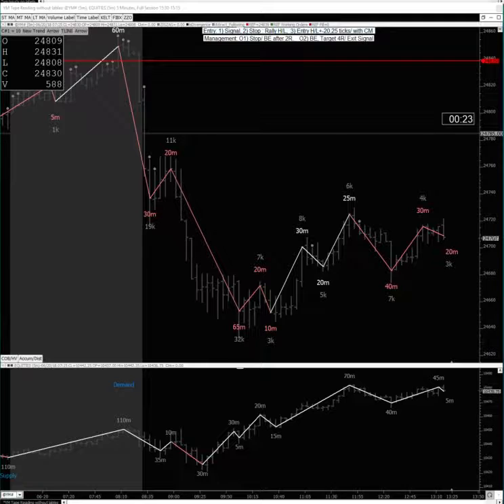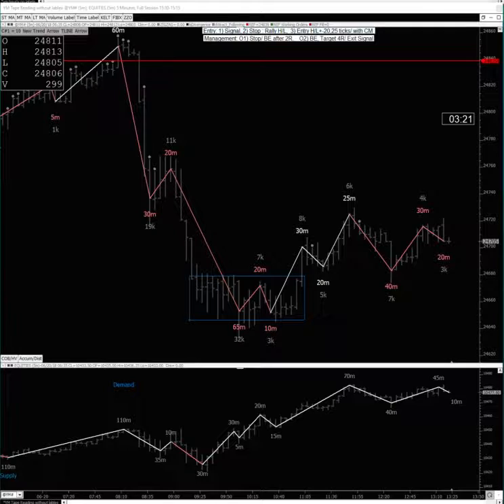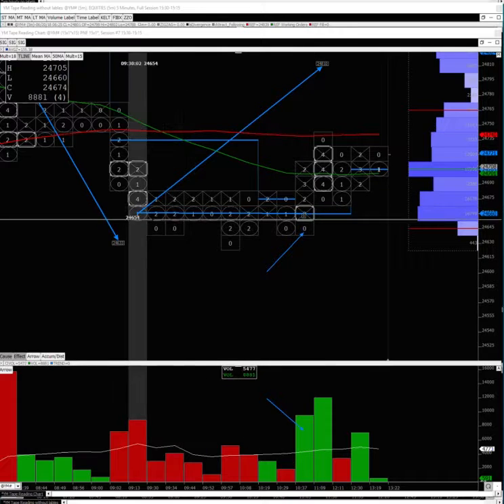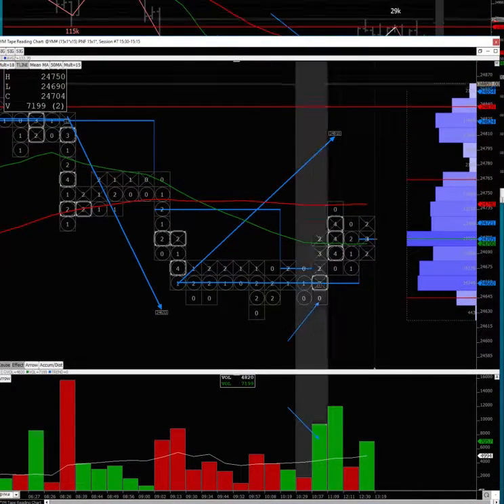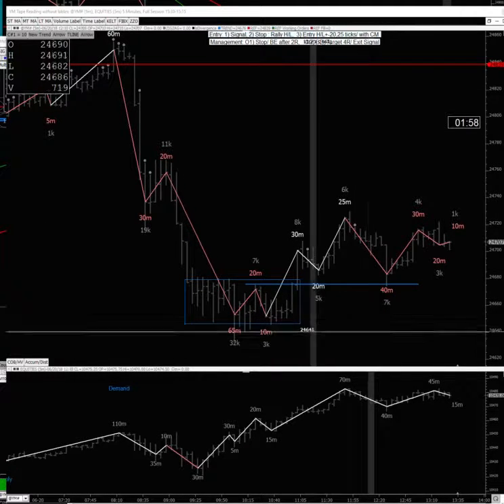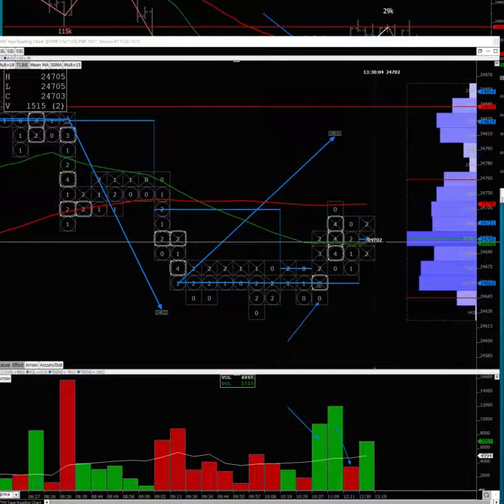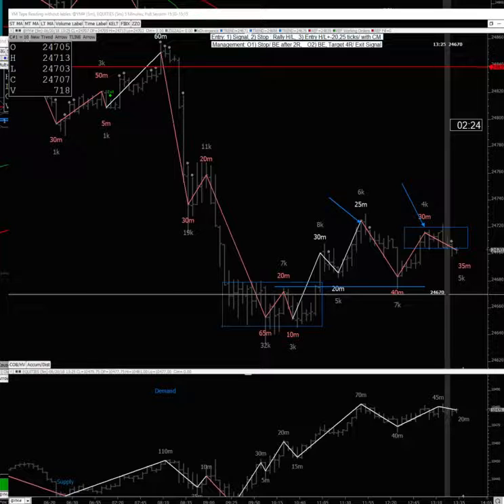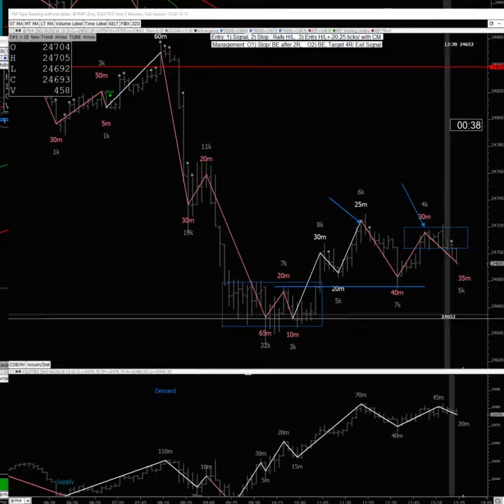trendreview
education only